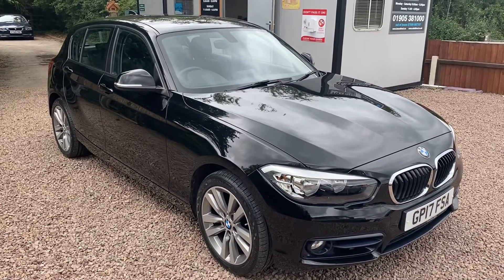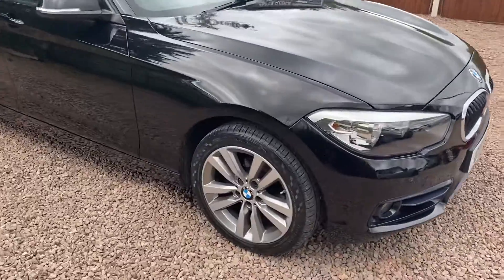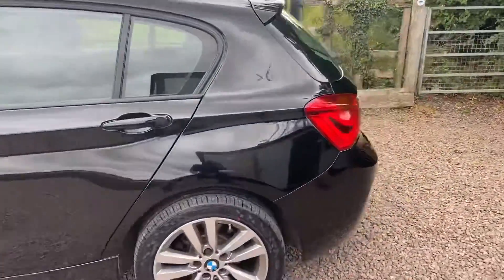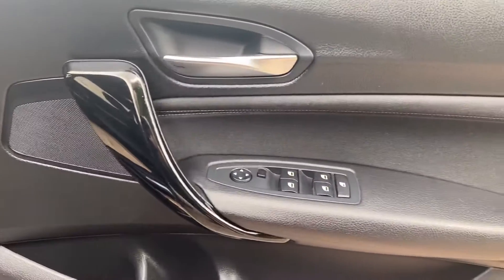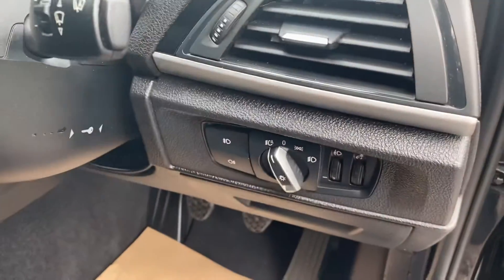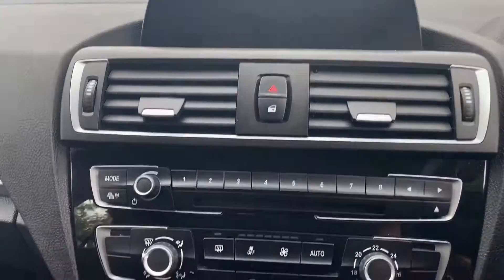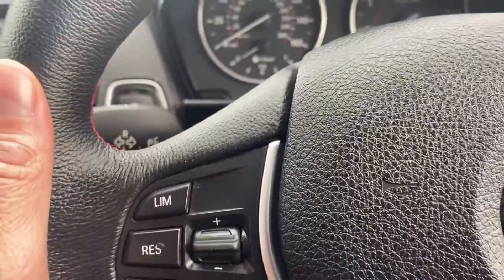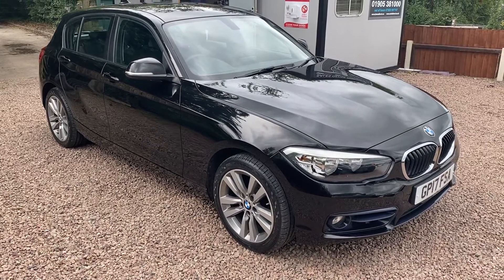New Stock just arrived at BMW MINI DIRECT WORCESTER